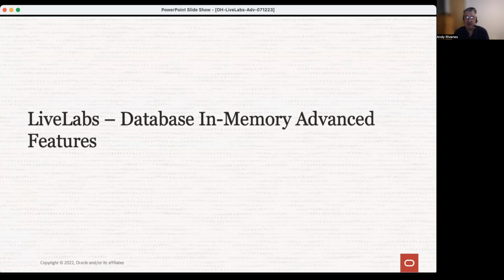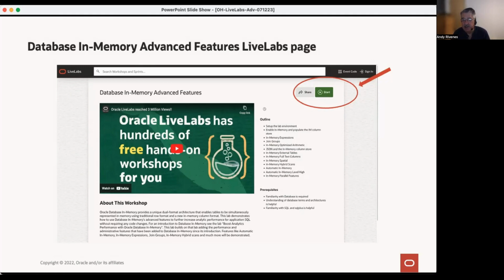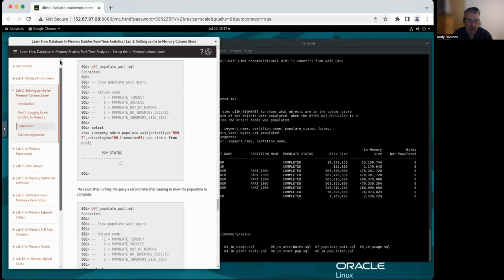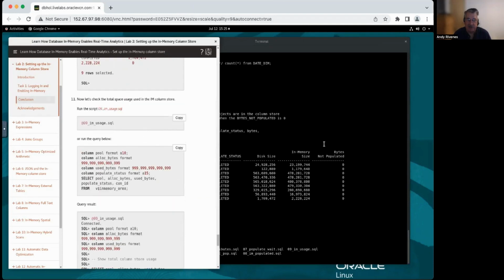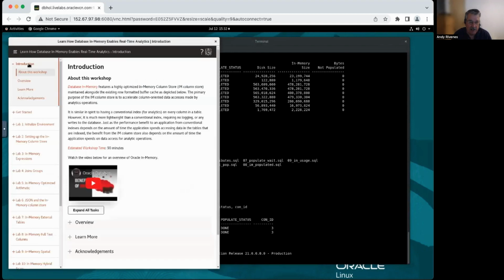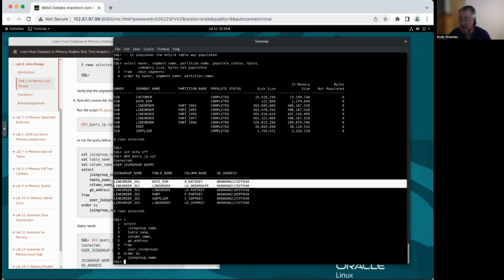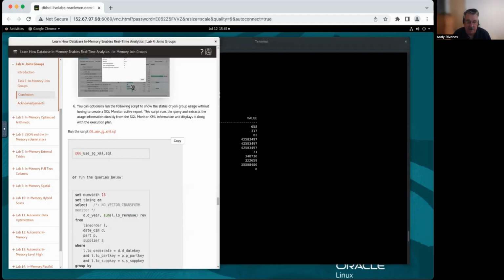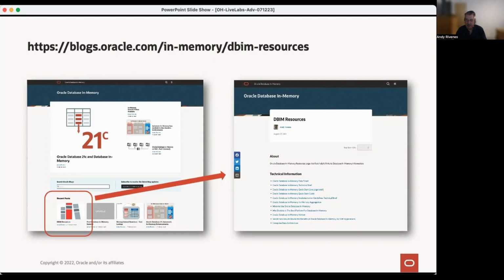New LiveLabs In-Memory Advanced Features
AskTOM Office Hours offers free, open Q&A sessions with Oracle Database experts. Explore the Database In-Memory option with Andy Rivenes (@TheInMemoryGuy). In this session we will show the new Database In-Memory LiveLabs Advanced Features lab that has just been released.